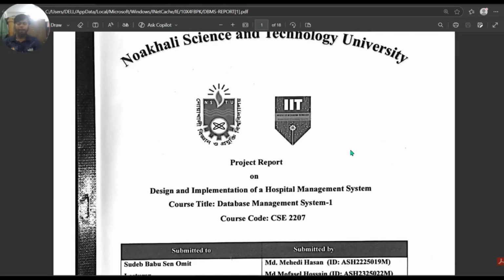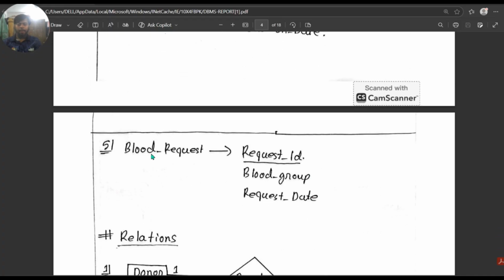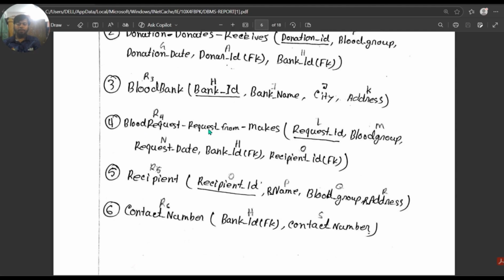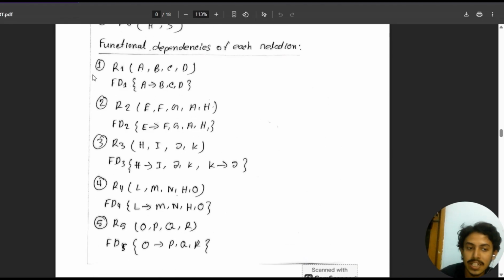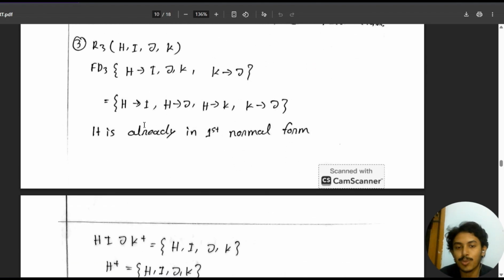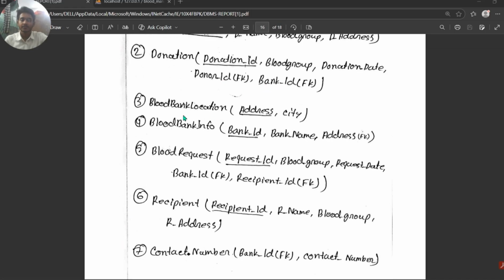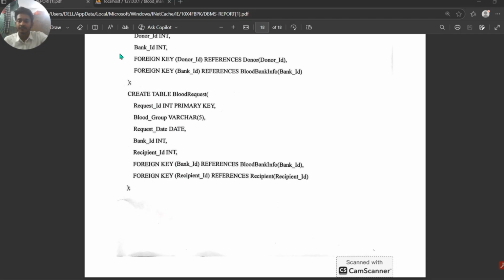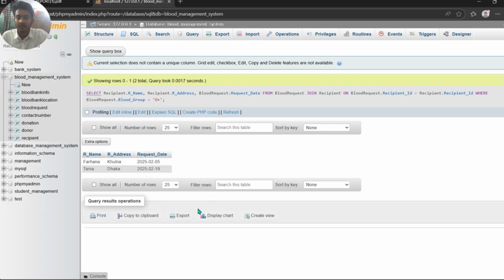Design and Implementation of a Blood Management System